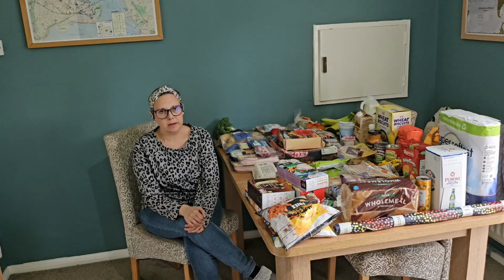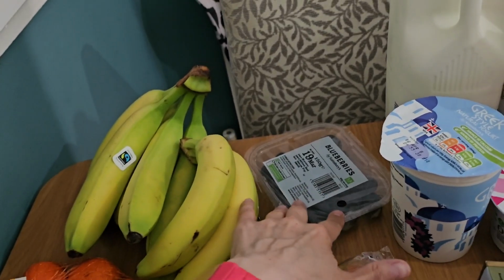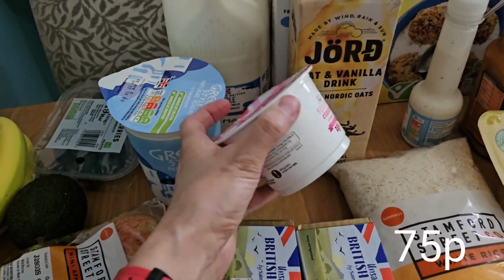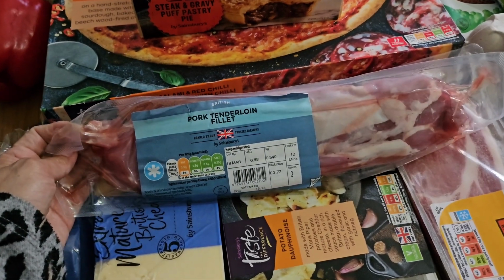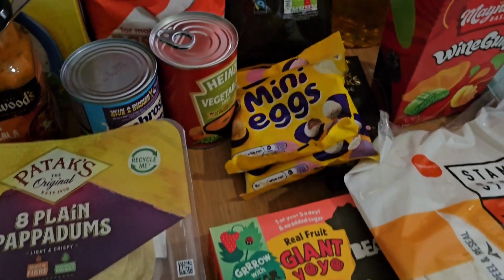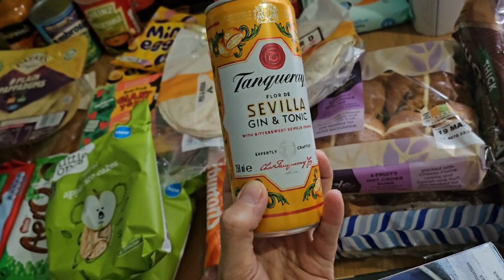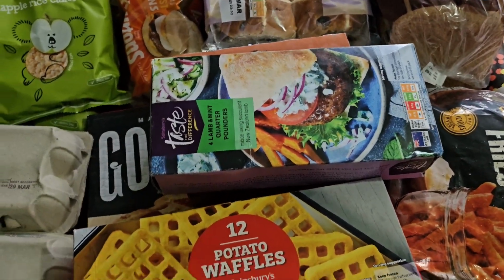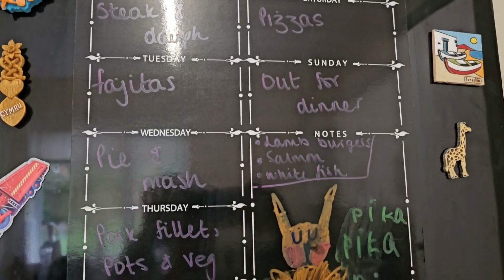Sainsburys grocery haul and meal plan | UK Family of four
Hi again everyone,

If you're new - welcome! I'm Donna, I'm married and a mum to two boys aged 6 and 11 and we live in South East England. I'm living with Secondary Breast Cancer, so I gave up work last year and just focus on my family, health and YouTube - so I guess that makes me a professional content creator (haha!).

On my channel, I share a budget friendly grocery shop including prices and meal plan on a Tuesday and a MOTW/5 dinners for £25 video every Friday at 4pm - as well as the occasional extra! I hope you enjoy xx

Hi, you’ve been invited to HelloFresh. To get started, claim this £315 promotion towards your first box of fresh ingredients and delicious recipes. Happy Cooking!